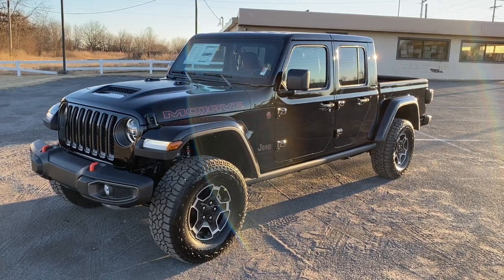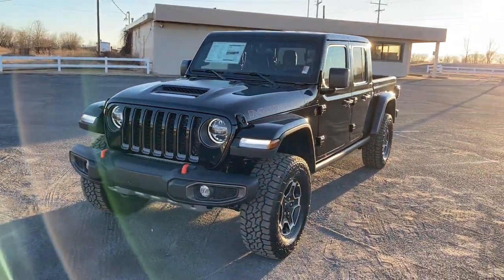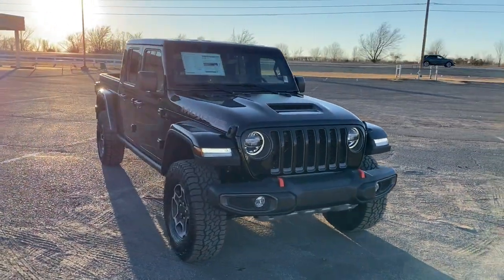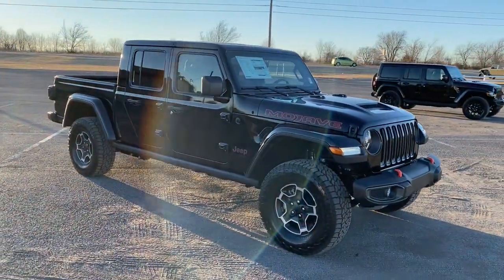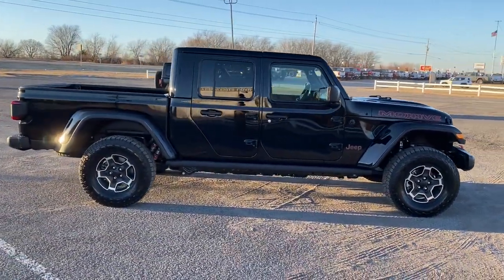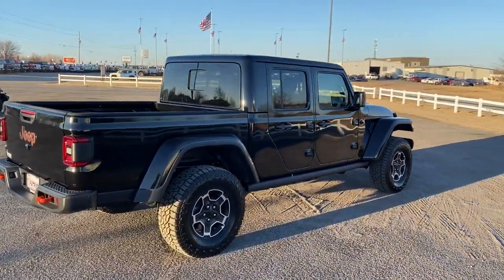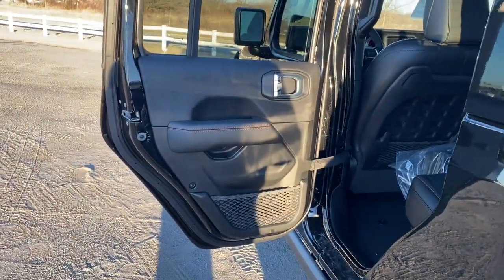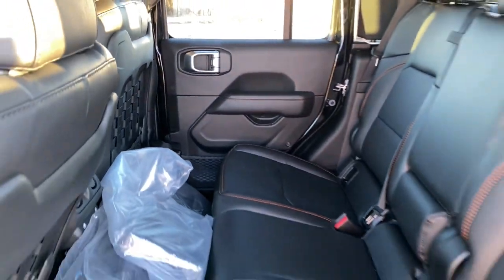2022 Jeep Gladiator Edmond, Cushing, Stillwater, Shawnee, Chandler, OK 220061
[LISTING _TYPE] 2022 Jeep Gladiator

We are Home of the Patriot Pledge, featuring first years maintenance for free, you receive an Engine for Life Warranty, 24 hour roadside assistance for life, and complete peace of mind for the cheapest overall ownership experience. Patriot has the BEST prices, BEST selection, and BEST service in Oklahoma! We will absolutely NOT be undersold on any new vehicle! Every customer can receive our internet price!! Most customers will qualify for additional rebates that are conditional to each customer and could be up to an additional $7,250 based on availability, qualifications, and make/model. We average an extra $2,102.73 in found rebates for our customers! **This 2022 Jeep Gladiator Mojave is equipped with 3.6L V6 24V VVT 4WD**, ** and this Gladiator is trimmed in Black Clearcoat with Black interior**, 4.10 Rear Axle Ratio, 4-Wheel Disc Brakes, 9 Speakers, 97 MPH Vehicle Max Speed Calibration, ABS brakes, Air Conditioning, Alloy wheels, AM/FM radio: SiriusXM, Apple CarPlay/Android Auto, Auto-dimming Rear-View mirror, Automatic temperature control, Body Color 3-Piece Hard Top, Body Color Fender Flares (2-Piece), Brake assist, Cold Weather Group, Compass, Corning Gorilla Glass, Daytime Running Lamps LED Accents, Delay-off headlights, Driver door bin, Driver vanity mirror, Dual front impact airbags, Dual front side impact airbags, Electronic Stability Control, Emergency communication system: SiriusXM Guardian, Front anti-roll bar, Front Bucket Seats, Front Center Armrest w/Storage, Front dual zone A/C, Front fog lights, Front License Plate Bracket, Front reading lights, Fully automatic headlights, Garage door transmitter, Heated door mirrors, Heated Front Seats, Heated Steering Wheel, Heavy Duty Suspension w/Gas Shocks, Illuminated entry, Integrated roll-over protection, Leather steering wheel, LED Lighting Group, Low tire pressure warning, MOPAR Black Hood Graphic, MOPAR Hardtop Headliner, Navigation System, Occupant sensing airbag, Outside temperature display, Panic alarm, ParkView Rear Back-Up Camera, Passenger door bin, Passenger vanity mirror, Power door mirrors, Power steering, Power windows, Premium Cloth Seats w/Sport Bolsters, Quick Order Package 24D, Radio data system, Radio: Uconnect 4C Nav w/8.4 Display, Rear anti-roll bar, Rear reading lights, Remote keyless entry, Remote Start System, Security system, Speed control, Split folding rear seat, Steering wheel mounted audio controls, Tachometer, Telescoping steering wheel, Tilt steering wheel, Traction control, Trip computer, Variably intermittent wipers, Voltmeter, Wheels: 17 x 7.5 Low Gloss Black Aluminum, Wheels: 17 x 7.5 Low Gloss Black Polished.brbrBlack Clearcoat 2022 Jeep Gladiator Mojave 4WD 8-Speed Automatic 3.6L V6 24V VVT